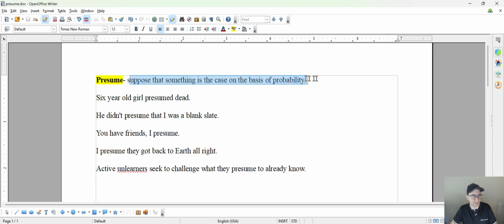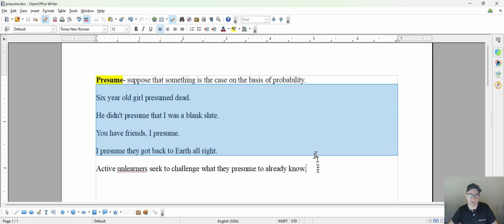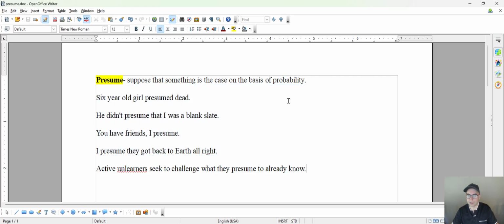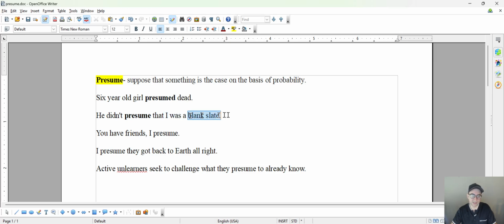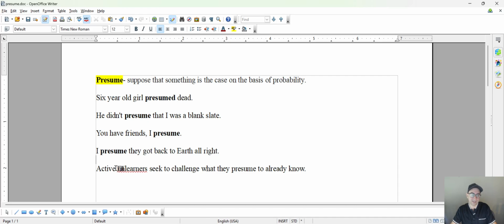TOEFL Vocab presume (verb)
This is a really important word to become familiar with. A lot of test-takers forget what this word means because of the "pre" prefix. It kind of throws them off! It causes them confusion... For example, I had one student who thought that it meant "pretend" because of that "pre" prefix.

BTC ►341ynkXrq43LU5Fat6Ns7fpEpCKjKvEXmr

ETH ►0x5d8cB6dEF3873D28da3725cab457dBa4bd9D9fEa